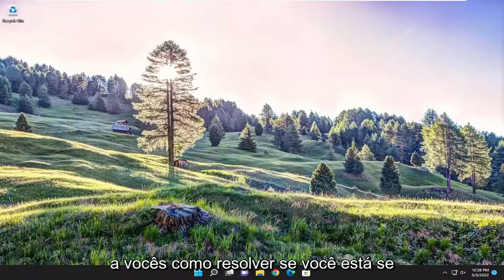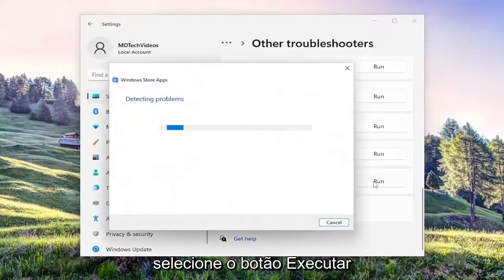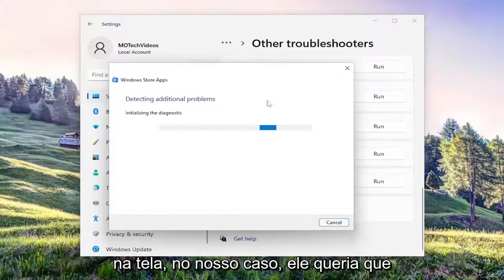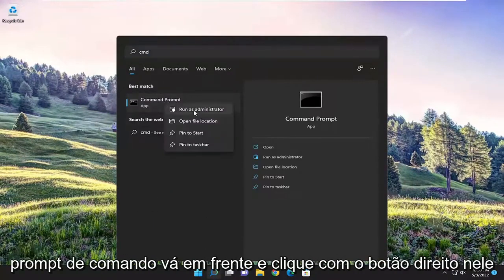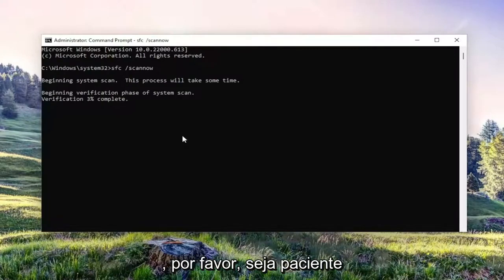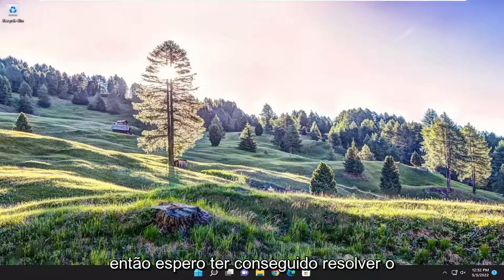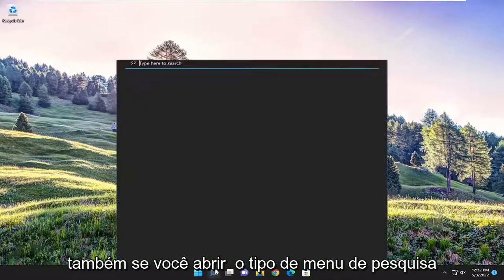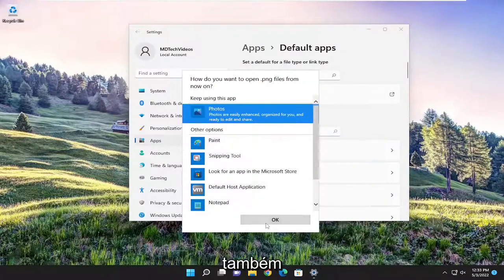Corrigir erro de classe não registrada ao abrir imagens no Windows 11/10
Corrigir erro de classe não registrada ao abrir imagens no Windows 11 [Tutorial]

Este tutorial apresenta as soluções possíveis para corrigir a mensagem de erro “Aula não cadastrada” ao abrir imagens ou fotos no computador com Windows 11/10. Segundo os usuários, esta mensagem de erro os impede de abrir imagens em seus sistemas, não importa qual seja a extensão das imagens – seja JPG, PNG, etc. Se isso acontecer com você, as soluções deste tutorial podem ajudar você conserta.

como corrigir erro de classe não registrada no windows 11
como corrigir erro de classe não registrada no windows 10
como corrigir erro de classe não registrada
classe não registrada serviços de integração
classe não cadastrada no windows 11

Quando você vê a mensagem Aula não registrada em seu computador com Windows 11/10, isso significa que alguns dos arquivos do sistema podem estar corrompidos. O erro pode ocorrer em diferentes aplicativos ou softwares instalados em seu sistema. Portanto, pode haver várias causas desse erro. Uma possível causa desse problema são os arquivos DLL não registrados.